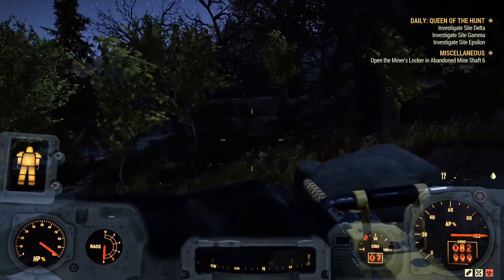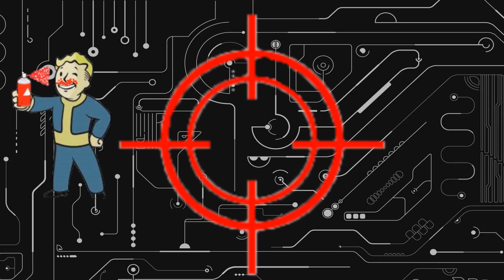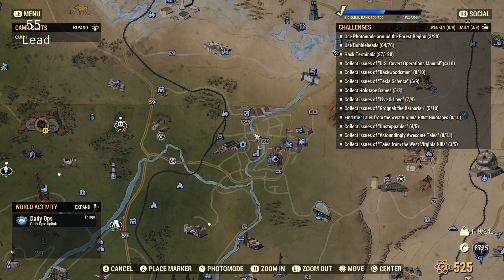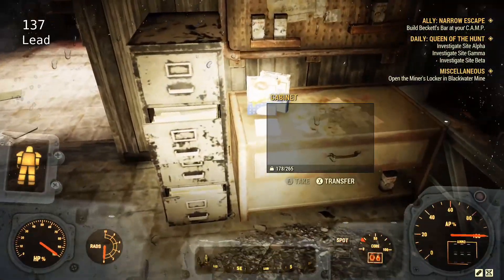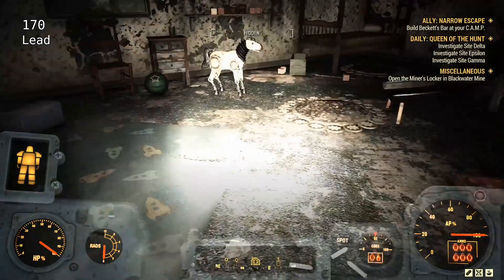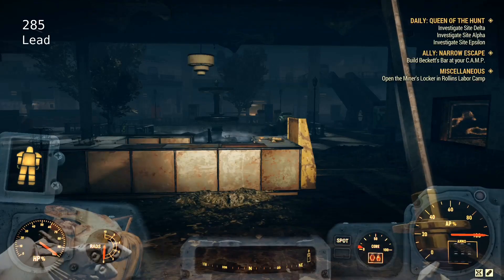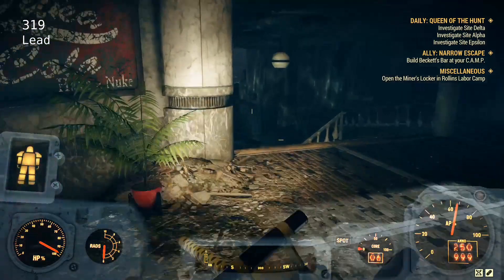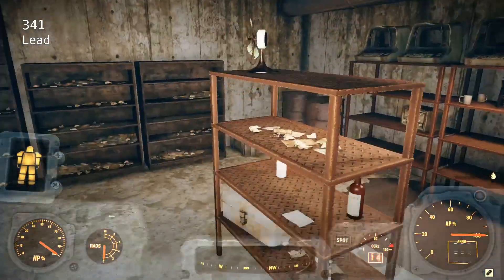Fallout 76 Lead Farm and Locations Guide | Alternative Lead Loot Strategy 2022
Here's a strategy I use when running low on Lead. Typical guides dont always cut it. Don't waste time hoping the gym hasn't been looted! Adjust your loot tables for these items and feel the weight of warm lead in your heart.